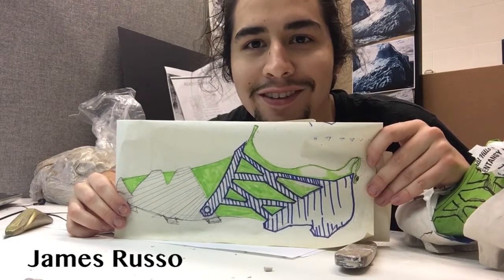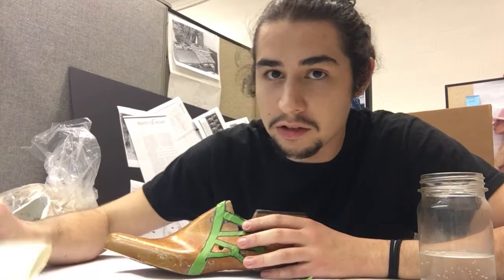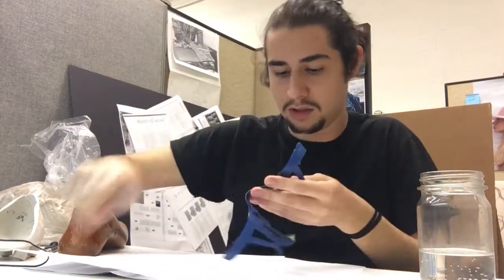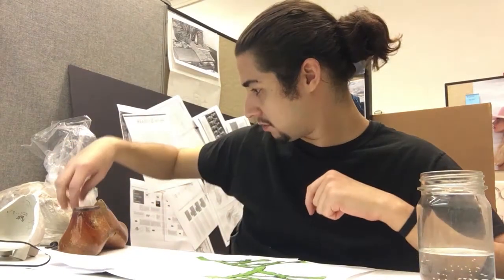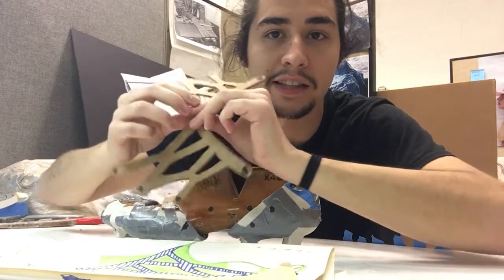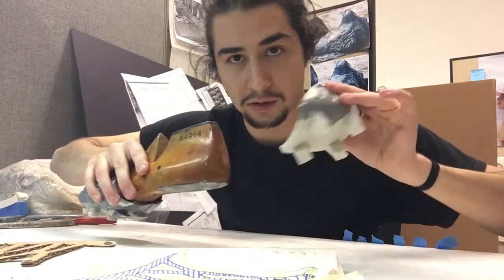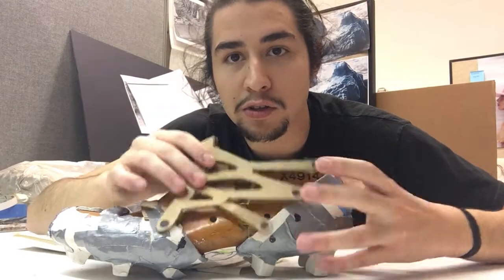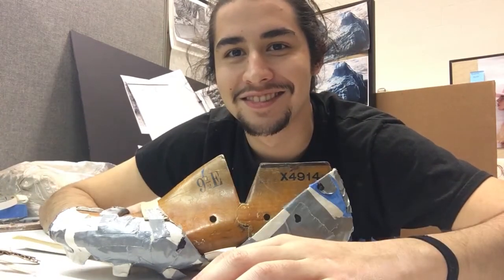Making a Shoe Prototype | Episode #3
This episode entails the process of making a shoe prototype. I started out with an orthographic sketch of the shoe then proceeded to add clay which forms the heel and toe. After it cured I reinforced it with tape. Then I taped the last to make a pattern for the center structure. Lastly I cut it and present the pieces together.